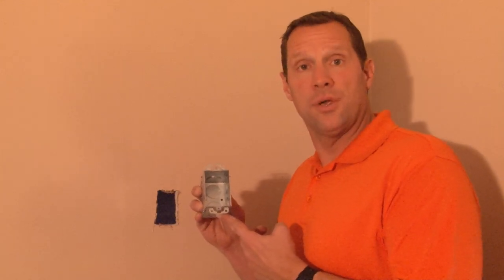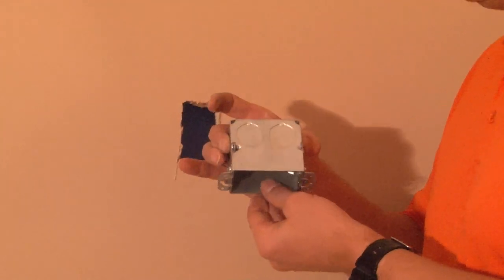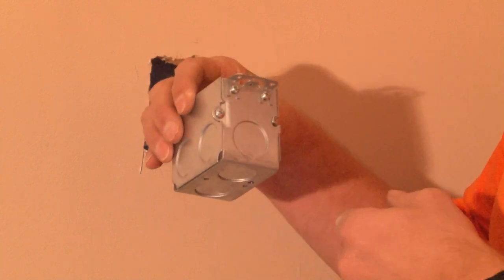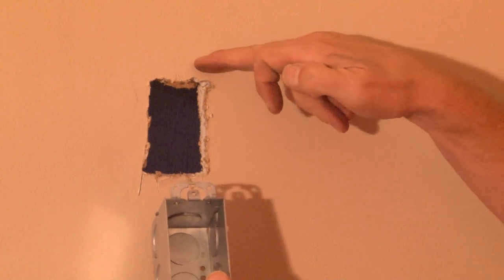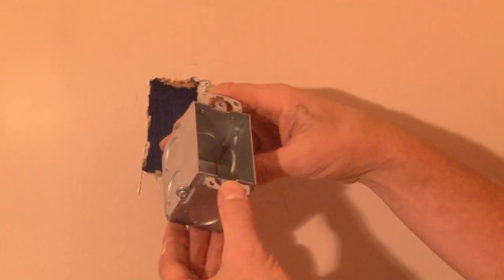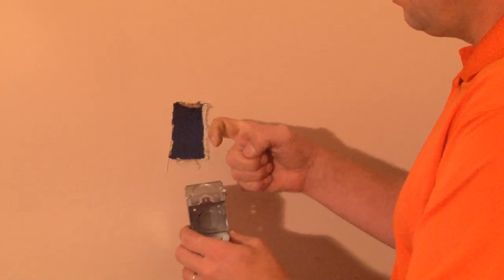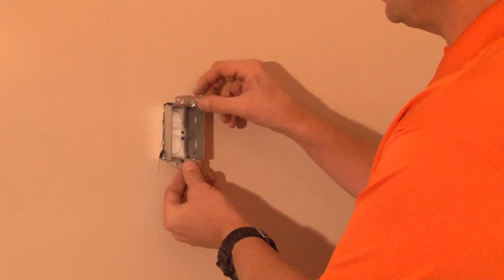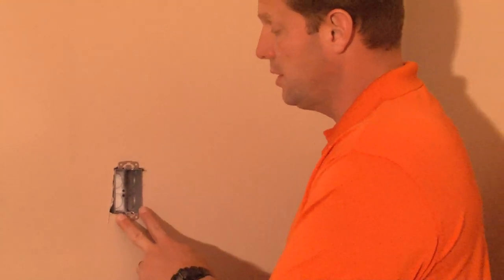Switch Boxes: 2-1/2" Deep Switch Box with Side & Bottom Knockouts G601-3/4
- 2-1/2" deep switch boxes with (6) 3/4" side knockouts and (2) 3/4" bottom knockouts are used to support toggle switches, duplex devices, decorative devices and a variety of electrical outlets. Garvin Industries' switch boxes allow versatility of wiring design because they are gangable for multiple switches or device installations. Their plaster ears allow easy "cut in" when outlets or switches need to be added to existing shallow depth walls.